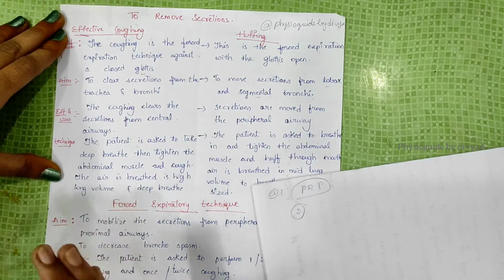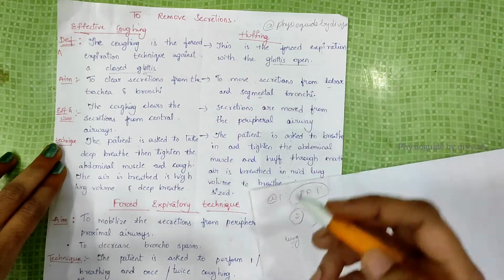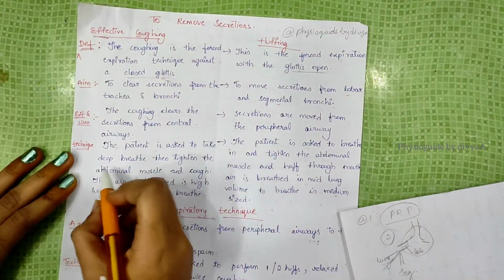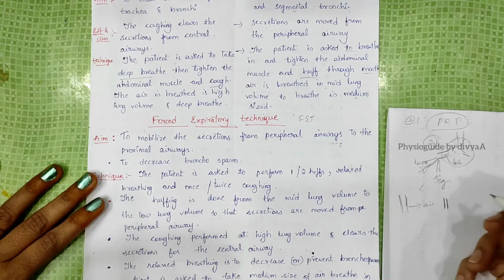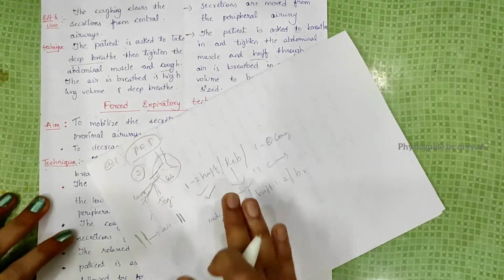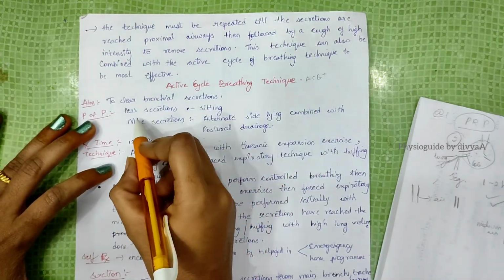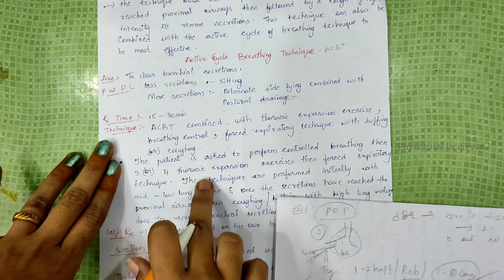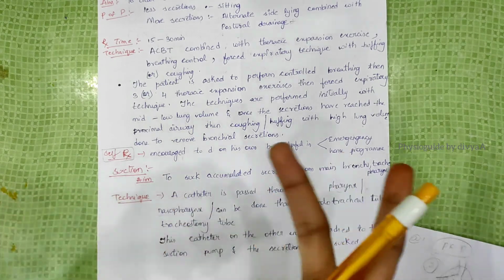pulmonary rehab program to remove Secretions Coughing, Huffing, FET & ACBT technique